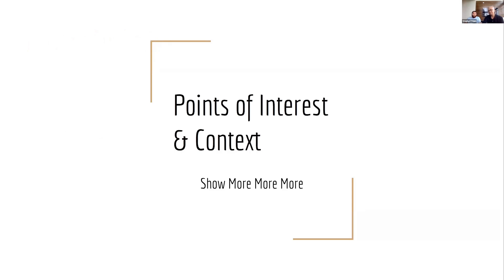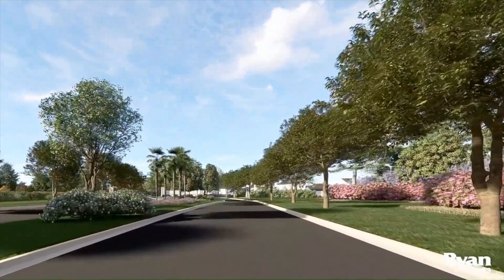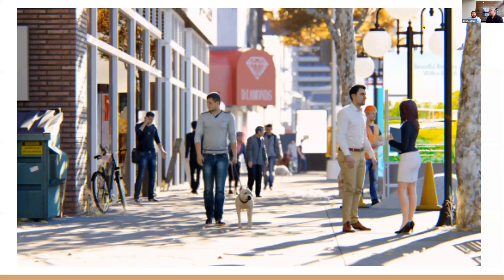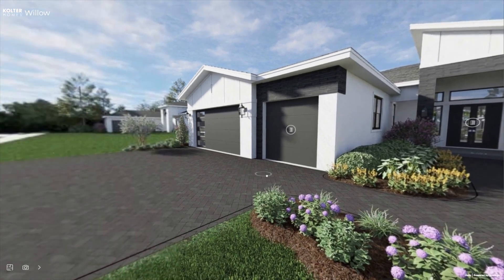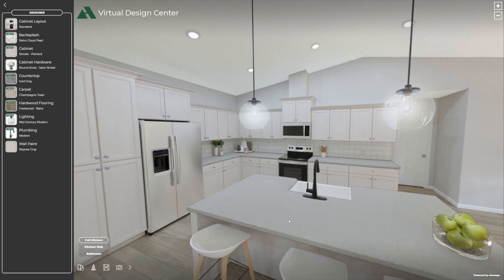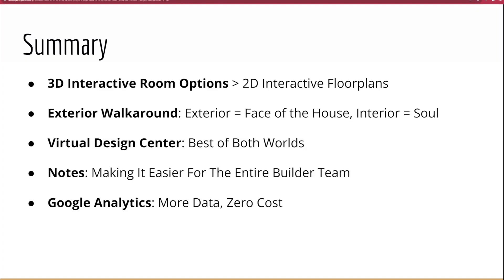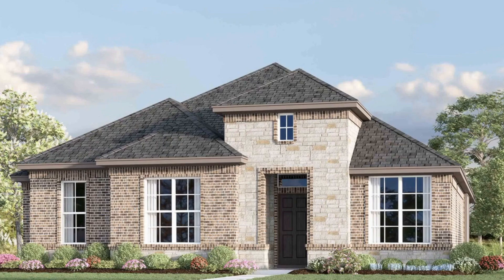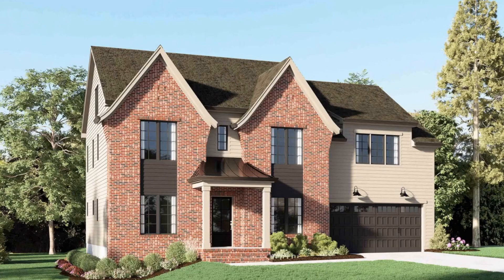Elevating New Home Marketing: Virtual Tours and Flyover Strategies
Join Stephen Chan, President of Anewgo, for an exciting webinar exploring how to drive new home sales through virtual tours and neighborhood flyover videos. With nearly 20 years of experience spearheading visual marketing innovation, Stephen will share the latest tips and trends on utilizing immersive 3D and 360° videos to attract and engage today's homebuyers. Discover how to vividly showcase your communities and model homes online and create an incredible first impression. Whether you are new to digital tours or want to refresh your approach, this webinar will inspire you with winning visual strategies to boost leads and sales. Reserve your spot today to gain actionable tactics from a visualization visionary!